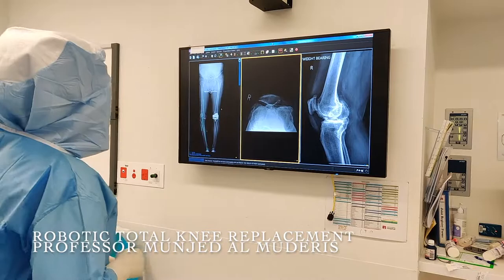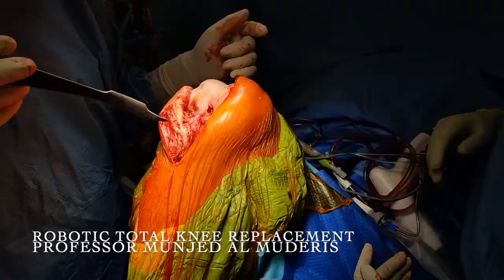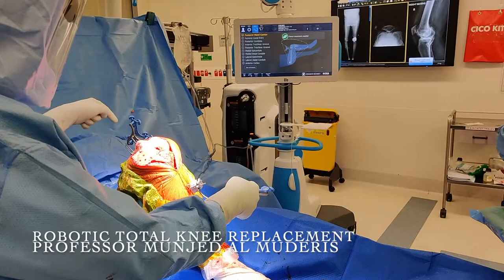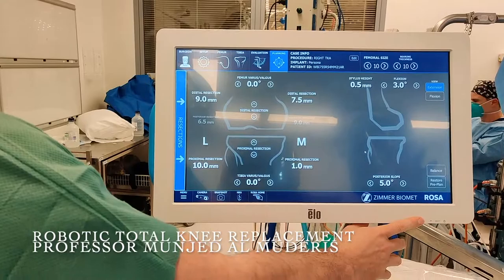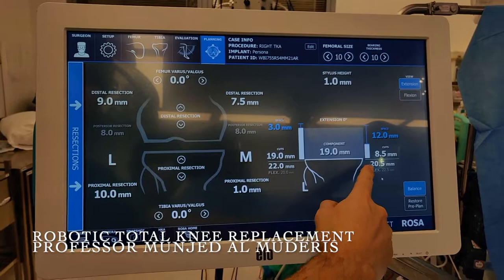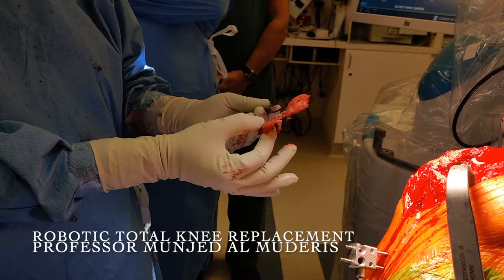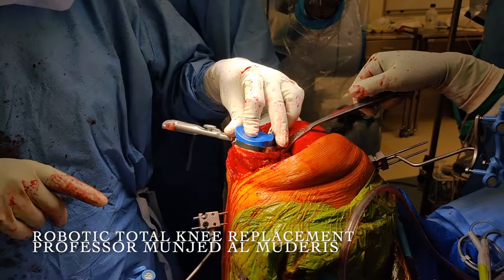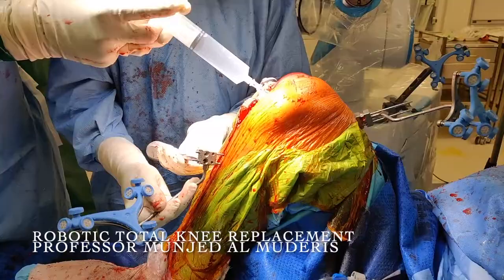Robotic Total Knee Replacement - Professor Munjed Al Muderis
In this video, Professor Munjed Al Muderis @MunjedAlMuderis  demonstrates how to do a Total knee replacement with the help of a Robot- Zimmer ROSA robot. With this robot, the accuracy and precision of the surgery is increased. The robotic arm doesn’t allow the surgeon to deviate from the specified dimensions which are mapped prior to and during the surgery. That means that the healthy bone and tissue surrounding the damaged portion of the knee is preserved. In the presence of this technology, the knee implant placement is also more precise, resulting in less friction and wear for the new joint and potentially fewer complications requiring future revision surgery.